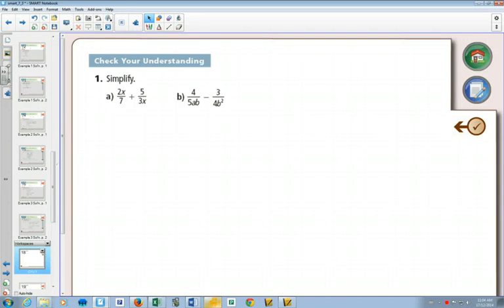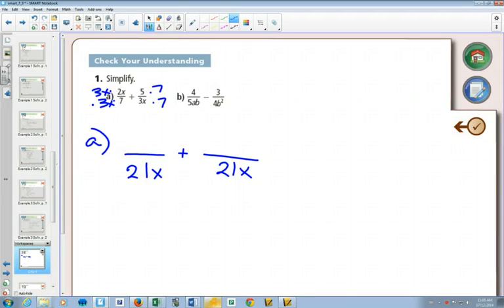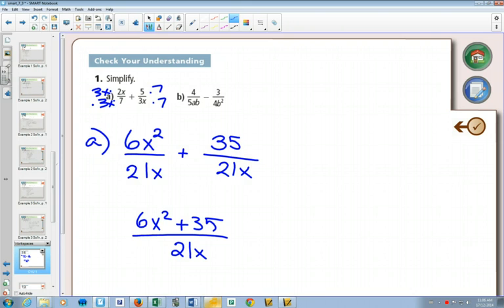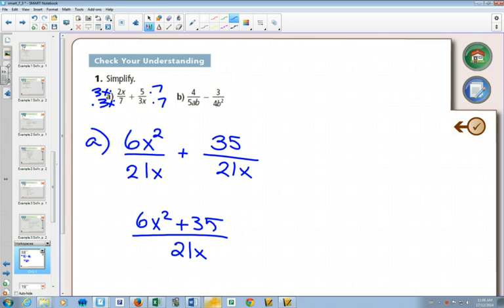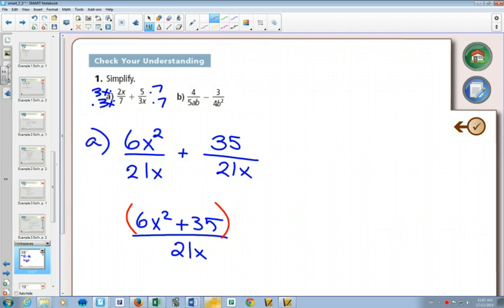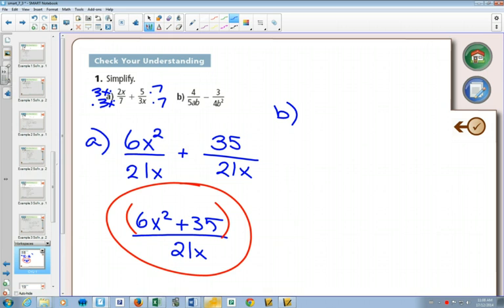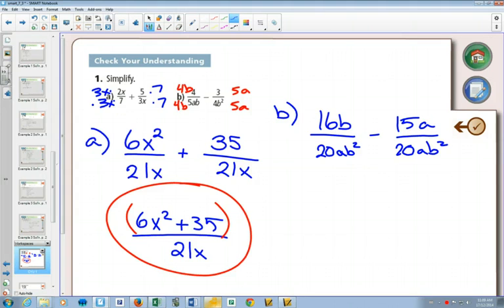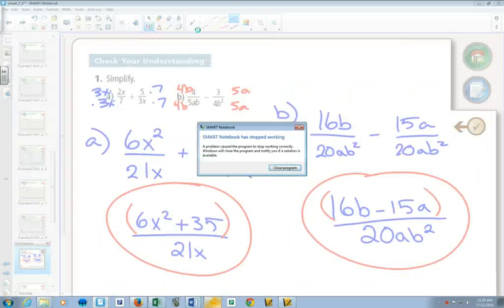30SP 7 3 Example 1